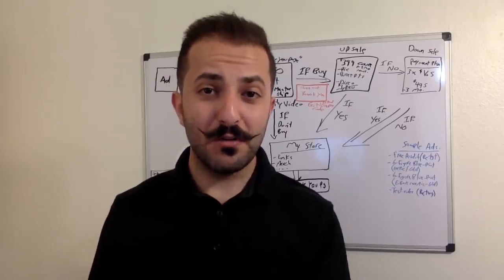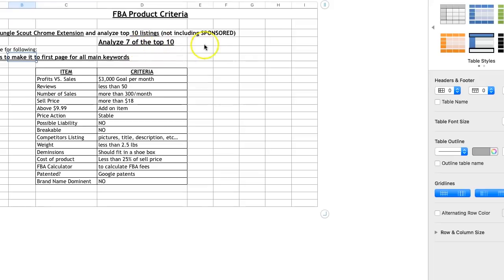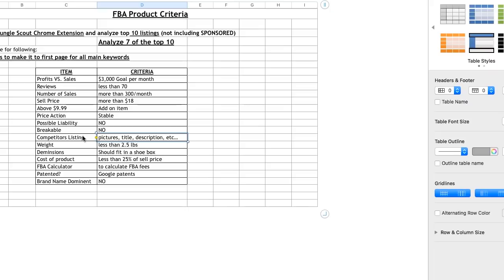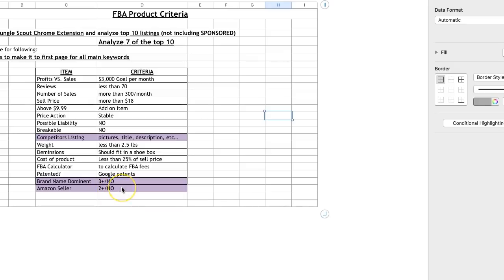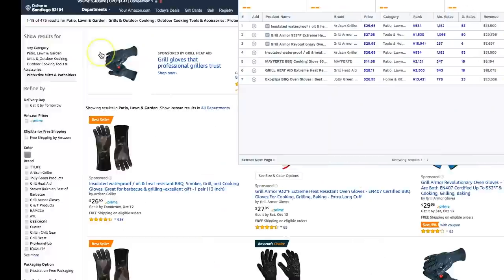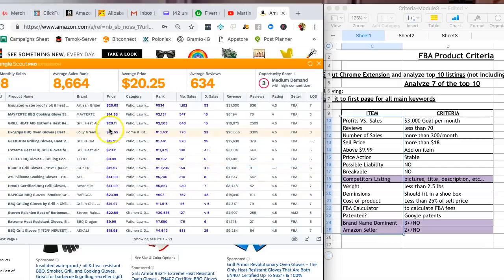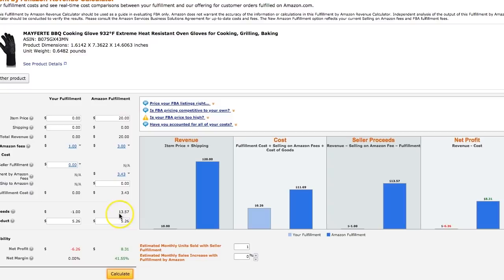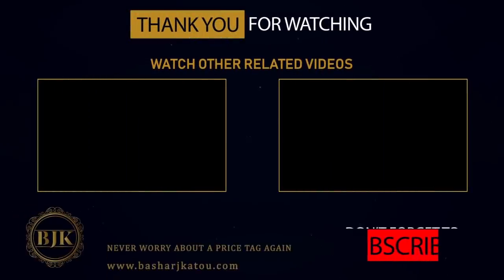UPDATE! Product Research Criteria-Amazon FBA!